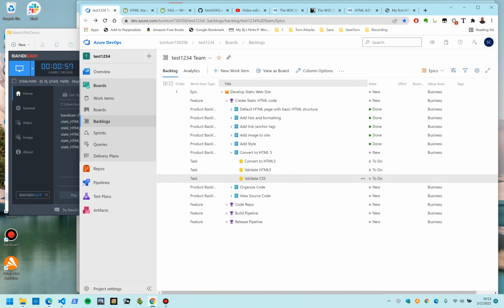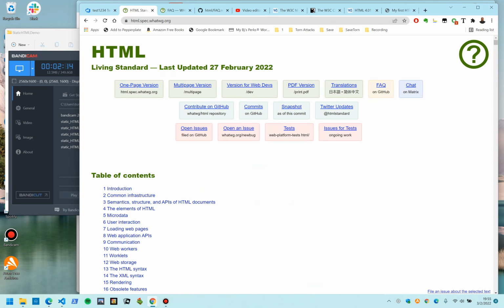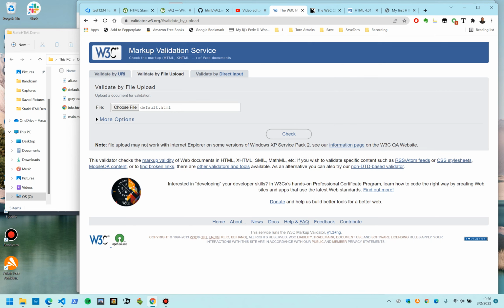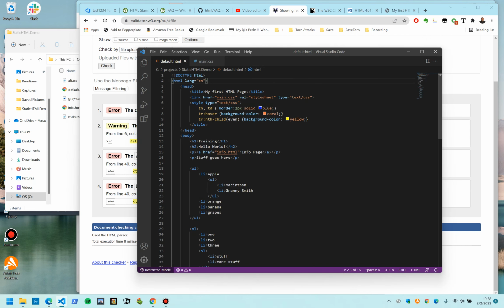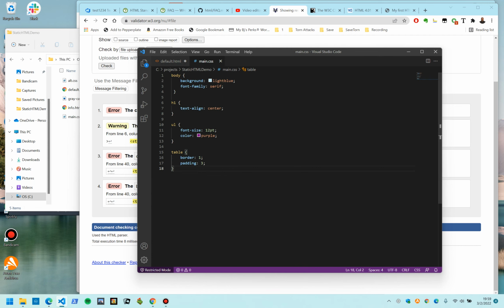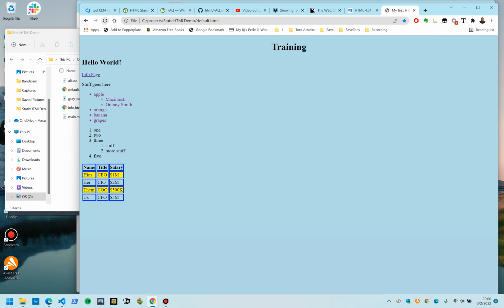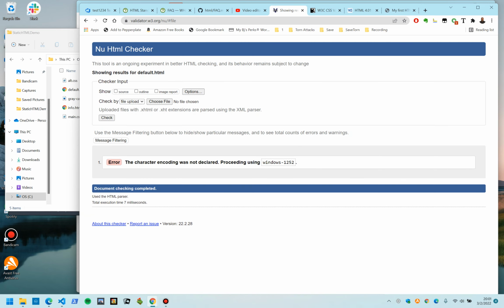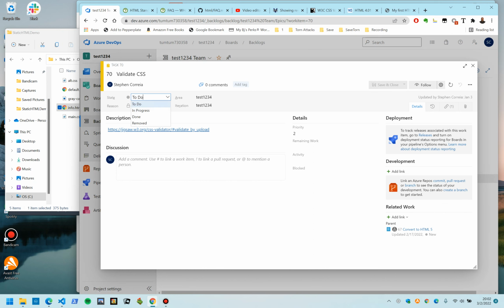Creating Static HTML page and converting to html5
In this video I walk through utilizing Azure DevOps Boards to manage work items and convert my HTML page to html 5 and validate both html pages and css files.